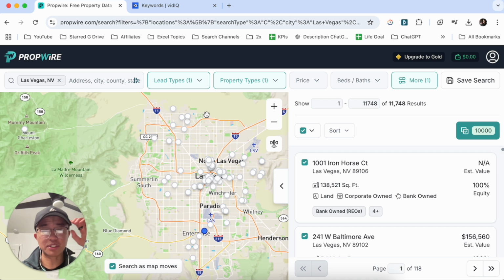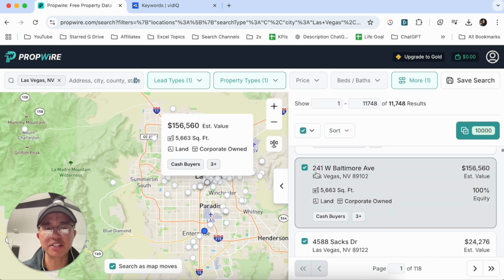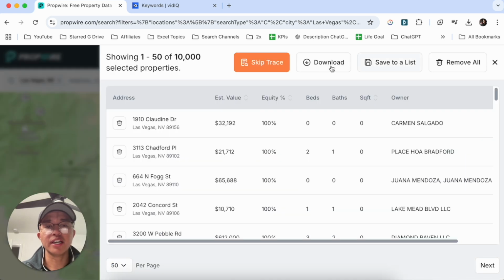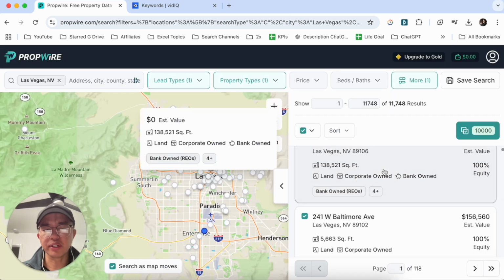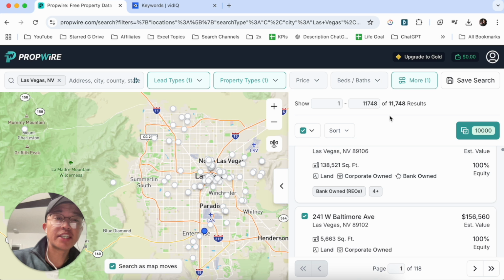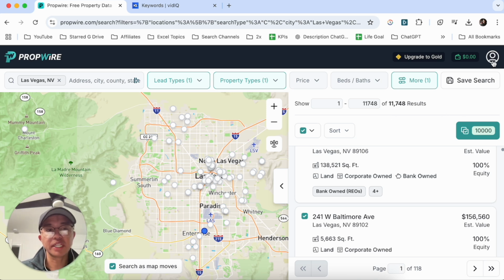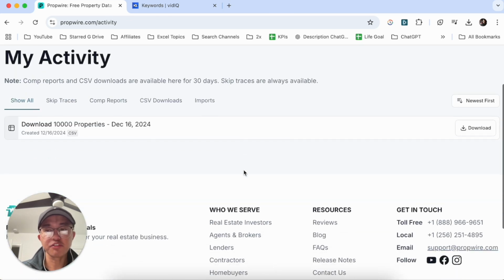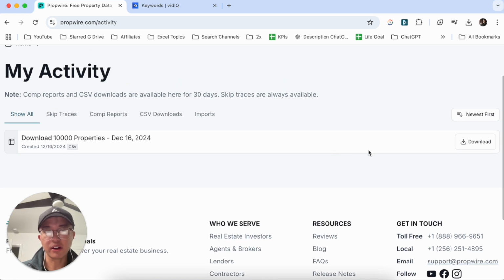How To Find Your Downloaded Property List On Propwire: Quick & Easy Guide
In this video, we'll show you how to find and access your downloaded property lists on Propwire. Whether you’re reviewing potential leads or analyzing property data, it’s important to know where your downloaded lists are stored. We'll guide you through the process of locating your files on Propwire, and show you how to organize and open them for easy use. This quick tutorial will help you stay organized and make the most of your property research.